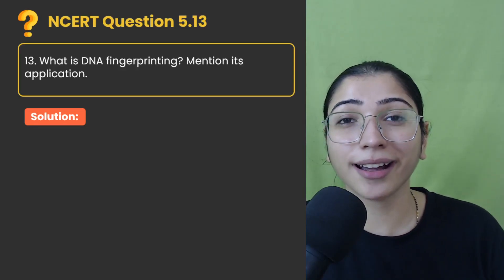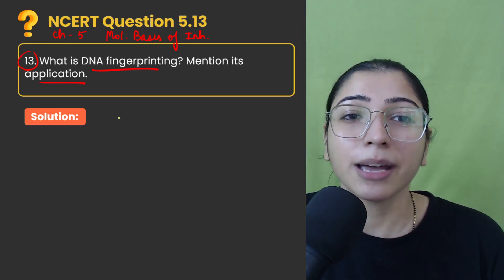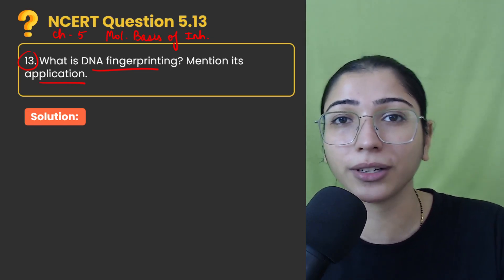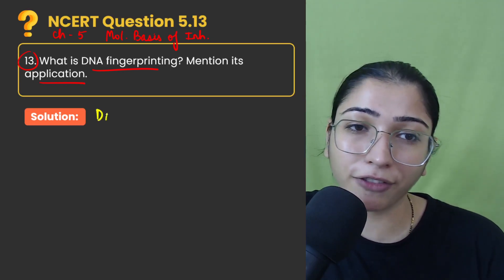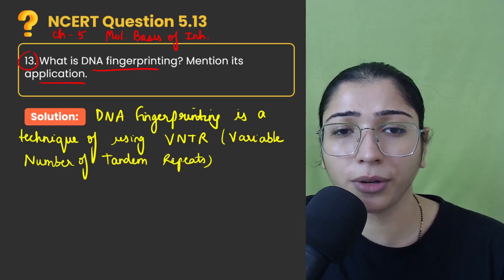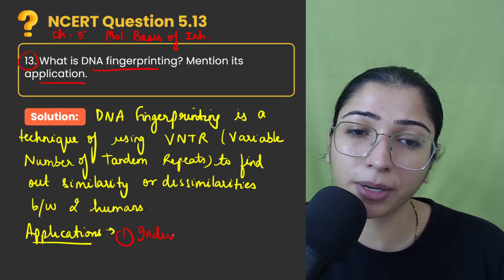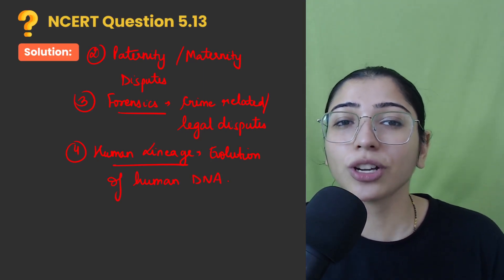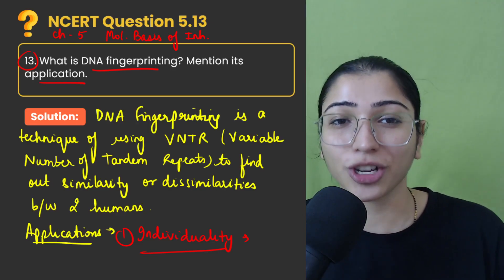Molecular Basis of Inheritance | Class 12 Chapter 6 Biology | NCERT EXERCISE 5.13 | Kanika Ma'am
𝐃𝐨𝐰𝐧𝐥𝐨𝐚𝐝 𝐍𝐂𝐄𝐑𝐓 𝐂𝐥𝐚𝐬𝐬 𝟏𝟏 𝐒𝐨𝐥𝐮𝐭𝐢𝐨𝐧𝐬 𝐟𝐫𝐨𝐦 𝐡𝐞𝐫𝐞

Question: 5.13

What is DNA fingerprinting? Mention its application.

📚 Welcome to the ultimate learning experience! 🌟

In this video, Kanika Sharma Mam provides a clear and step-by-step explanation while solving Class 12 Biology EXERCISE 5.13 from the NCERT Solutions for Class 12  Biology, Chapter 6 - Molecular Basis of Inheritance  Join us to master the concepts!

🚀 Stay ahead in your biology journey with ma'am's expert guidance. Watch this video now and ace your Class 12 Biology exams!